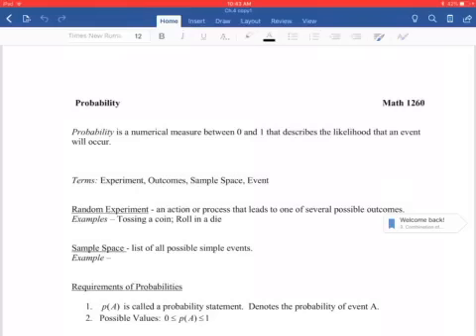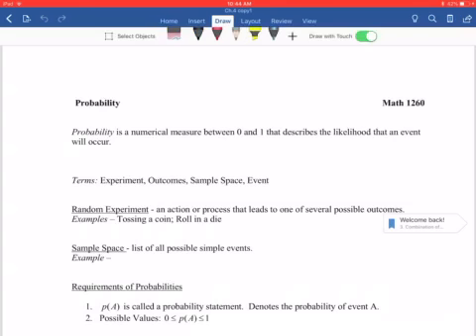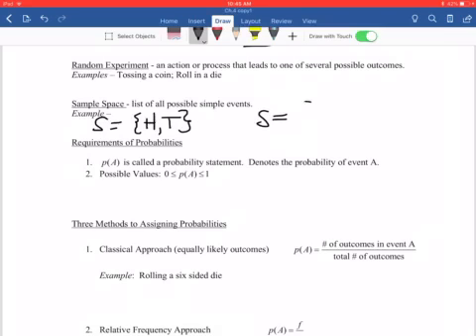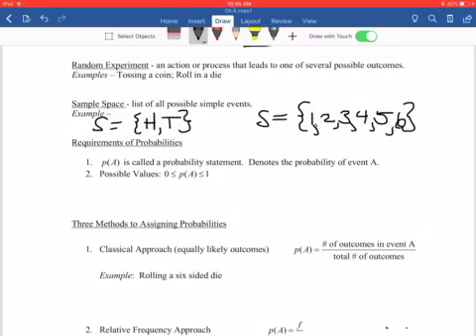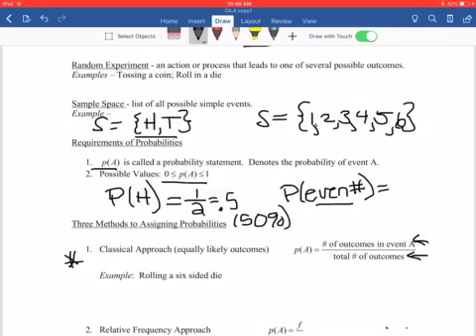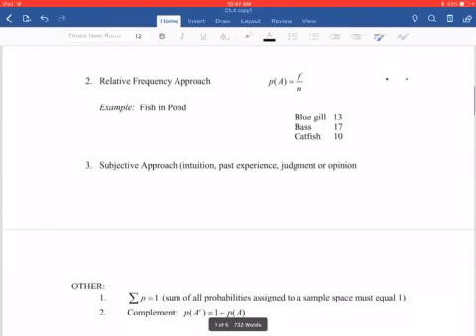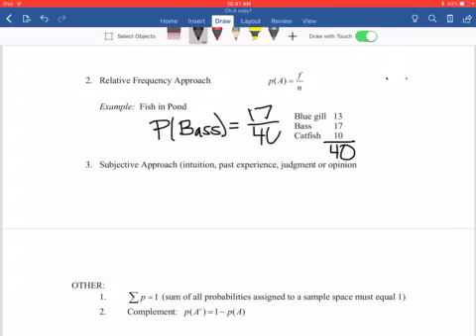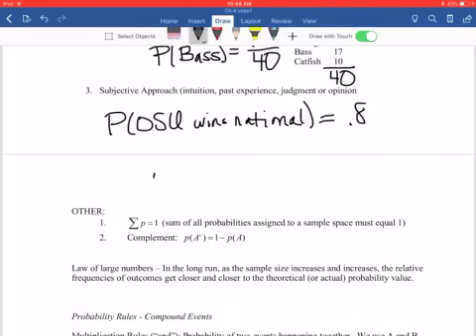1260 prob 1